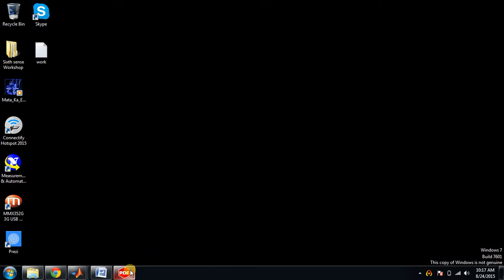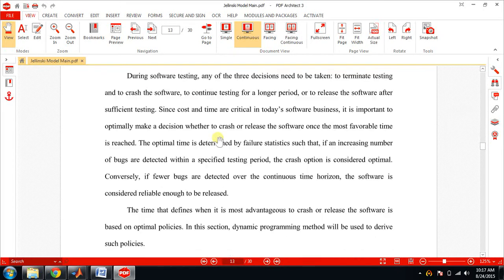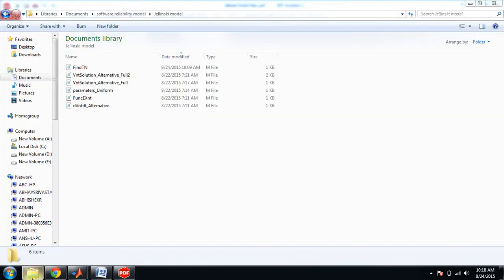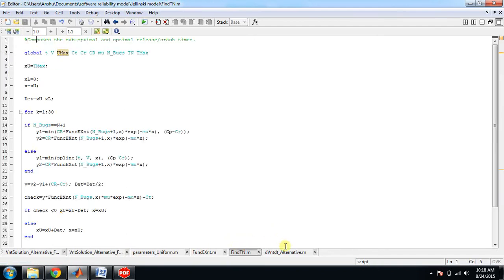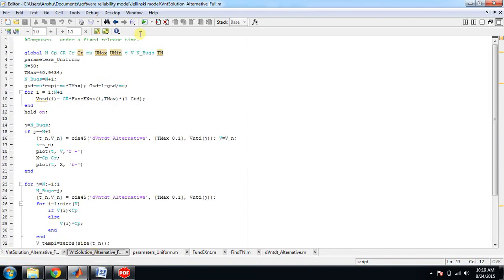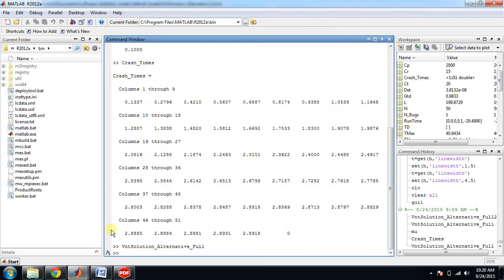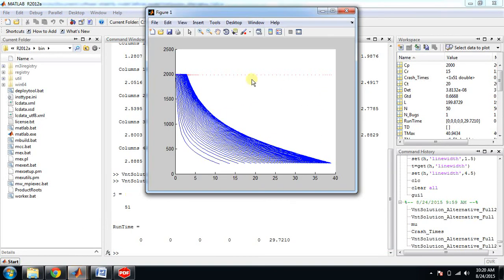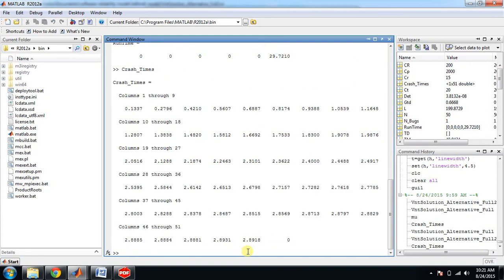Jellinski Moranda Software Reliability Model Using MATLAB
Software reliability test using MATLAB